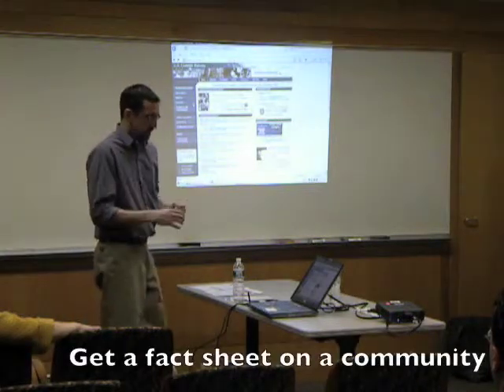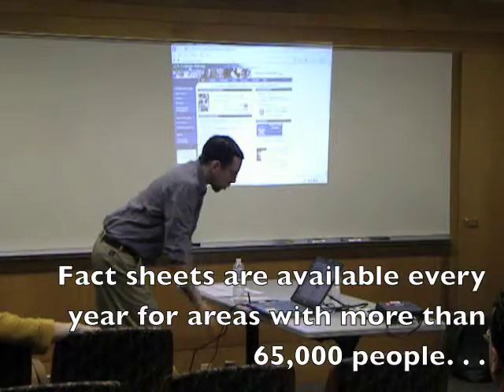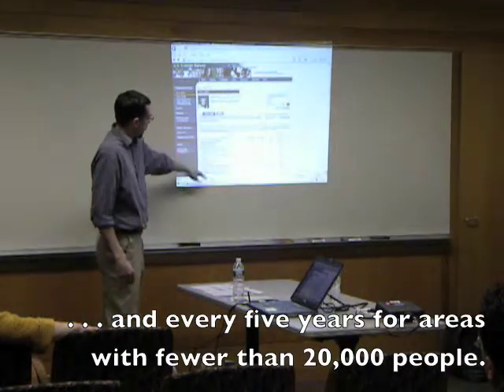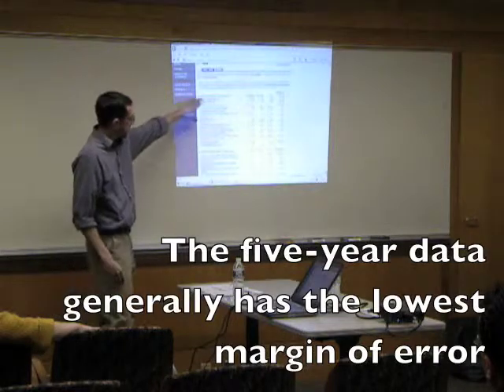Census Described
Arthur Bakis of the Census Bureau explains to Connecticut journalists how to sort through Census data on the Census Bureau's Web site.